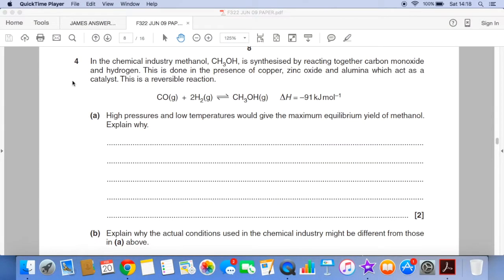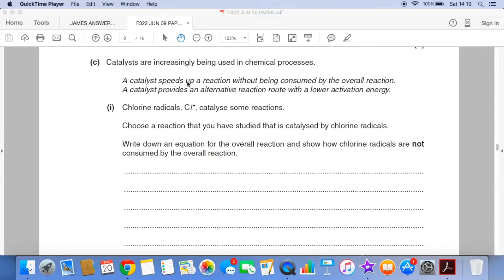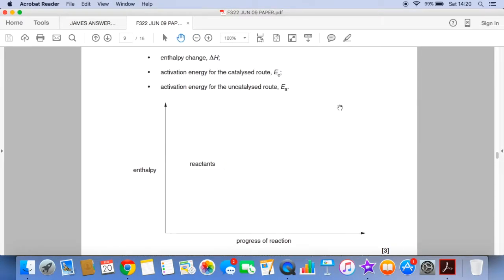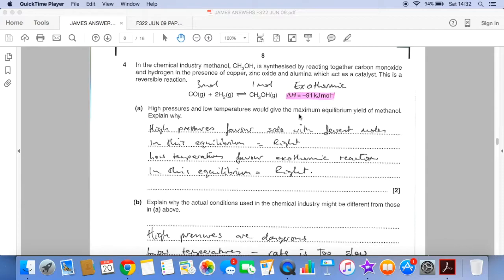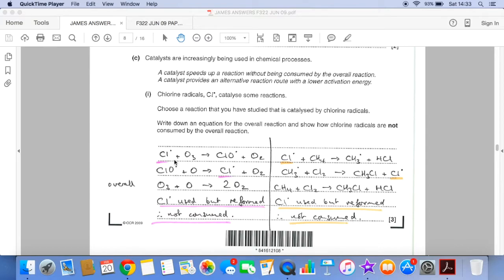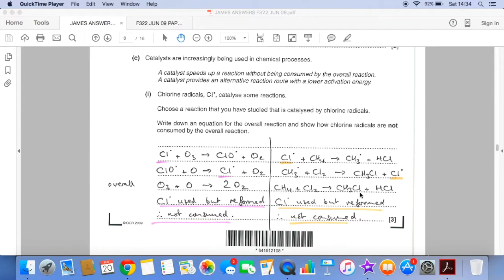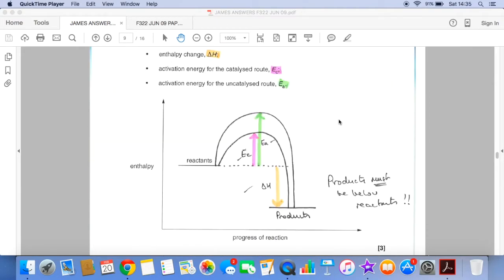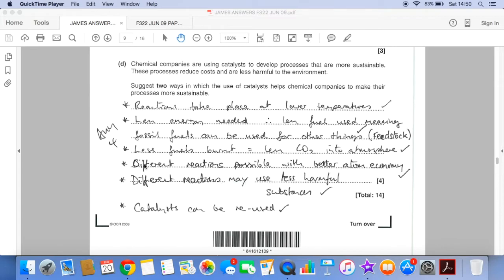Past Question Walkthrough - Equilibria and Rates